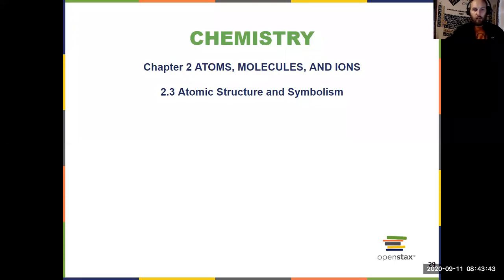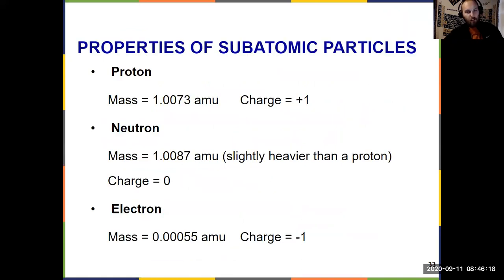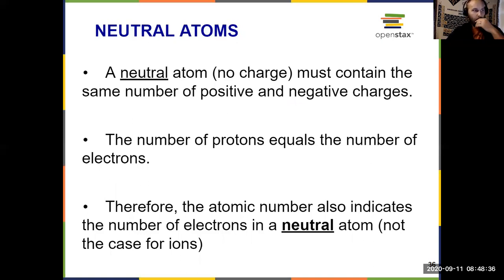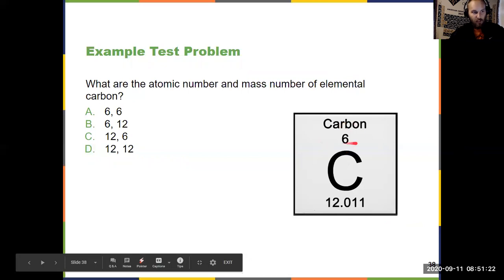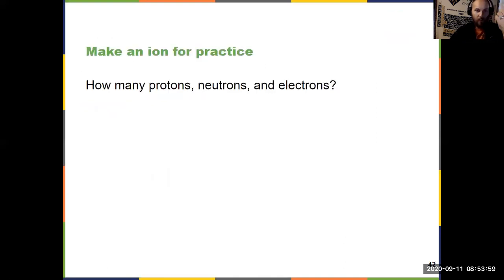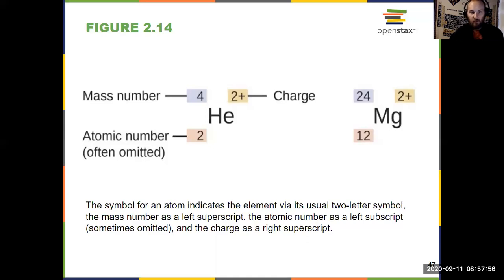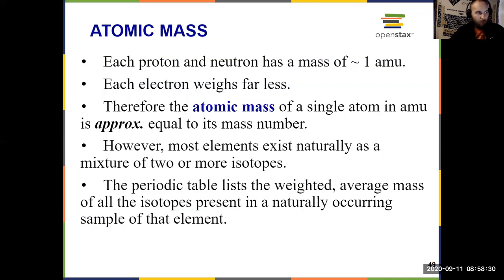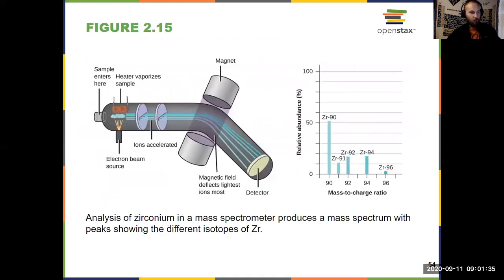General Chemistry I Chapter 2: Openstax Section 2.3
Atomic Structure and Symbolism